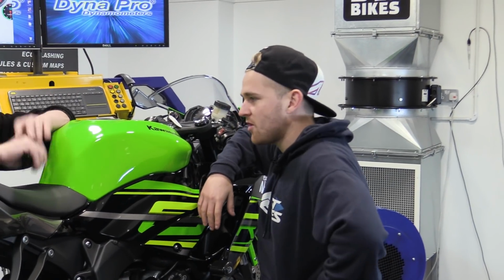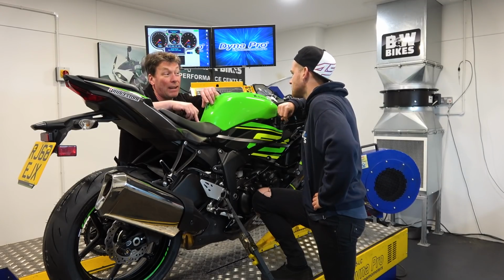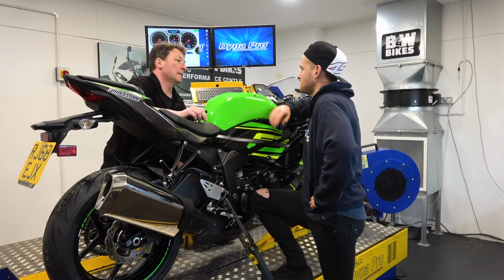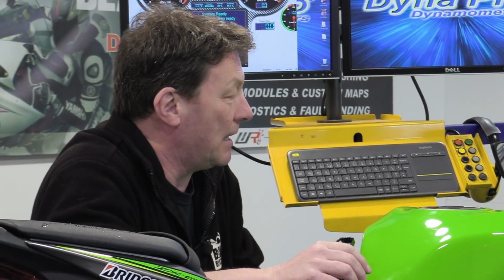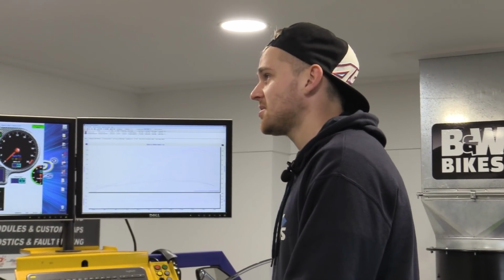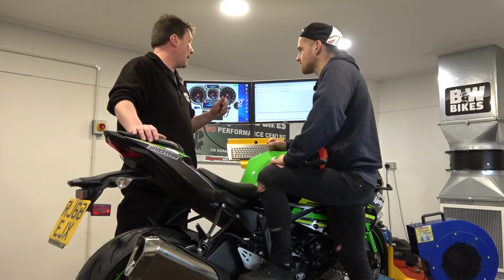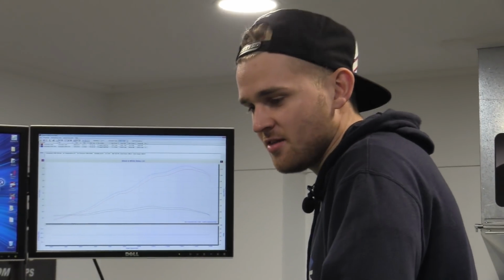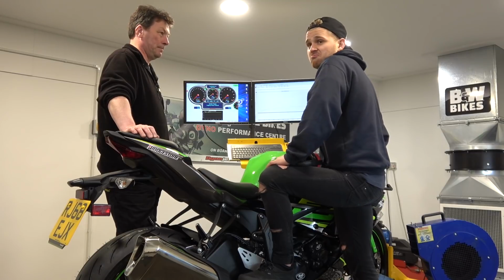2019 Kawasaki Ninja ZX-6R | Dyno Run | Ultimate Sports Bike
Find out how the 2019 Kawasaki ZX-6R performed when we put it on the dyno for Ultimate Sports Bike!

We did all of these runs in one day, in controlled conditions, so keep an eye out and subscribe for more dyno time, teaser videos and some little surprises on the run up to our biggest sports bike test of the year: Ultimate Sports Bike 2019. We’ve been testing the latest and greatest on track, road, and against the clock for everything from lap times to top speed runs.